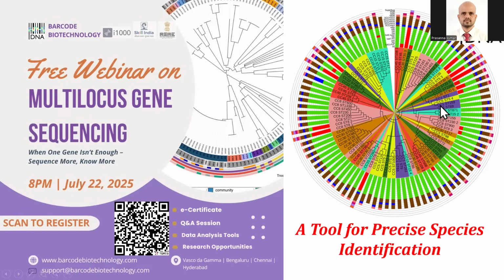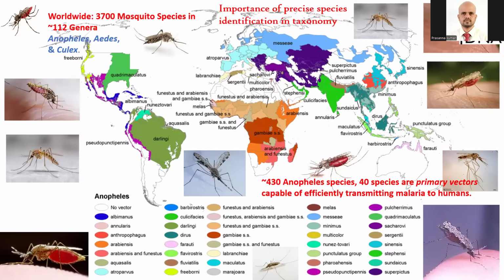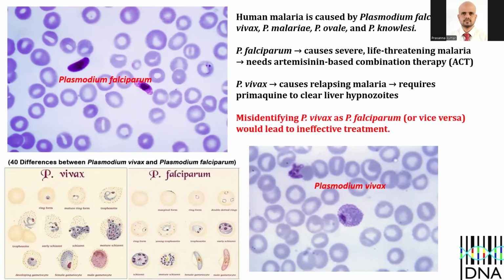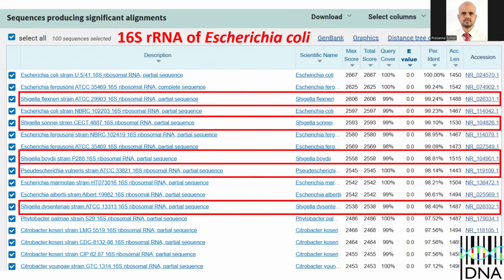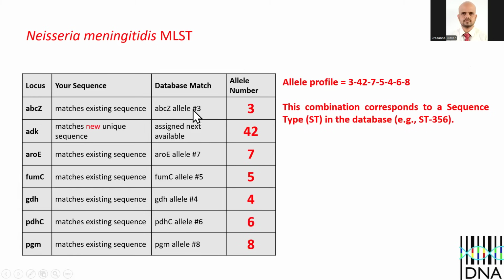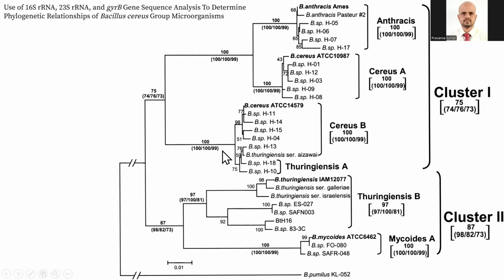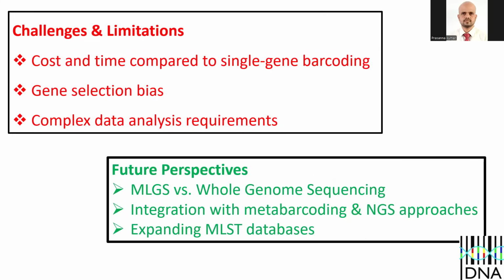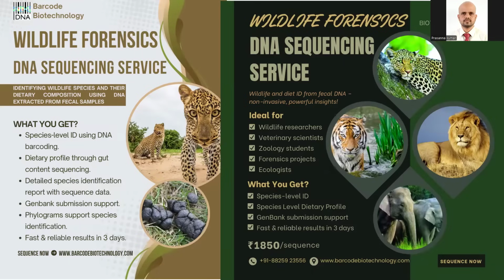Webinar on Multi-Locus Gene Sequencing (MLGS) for Precise Species Identification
Welcome to this insightful session on Multi-Locus Gene Sequencing (MLGS), where we explore how using multiple genetic loci improves the accuracy of species identification beyond traditional single-gene barcoding.

✅ What you’ll learn in this webinar:

Why one gene isn’t enough for some taxa

The concept of MLGS/MLST (Multi-Locus Sequence Typing)

Commonly used gene loci for bacteria, fungi & plants

Workflow: from DNA isolation to sequencing & data analysis

Case studies in microbial taxonomy, medical microbiology & ecology

Applications in research, industry & epidemiology

💡 Ideal for students, researchers, and professionals in biosciences, microbiology, biotechnology, and bioinformatics.